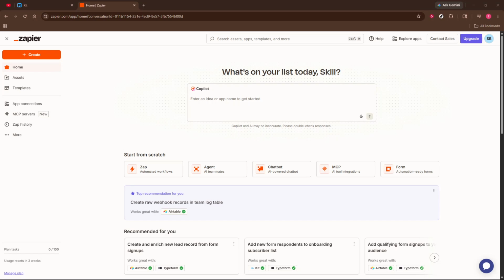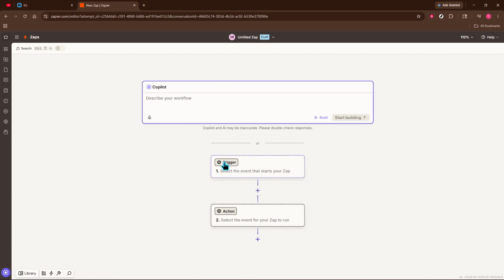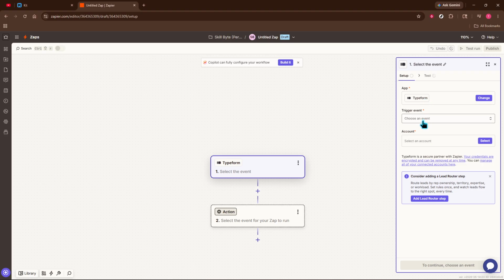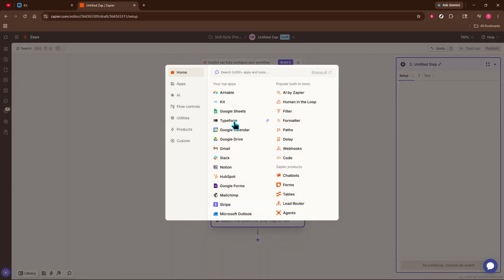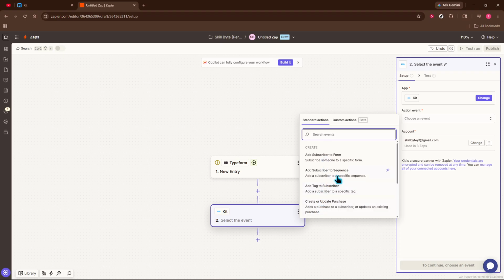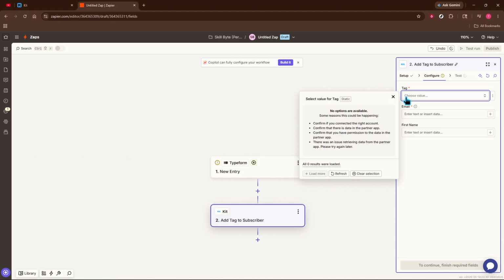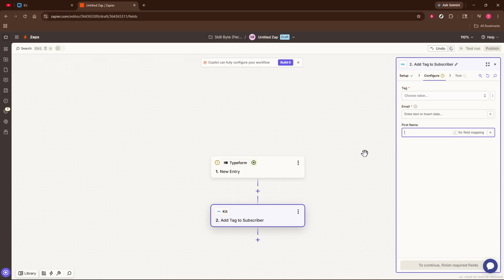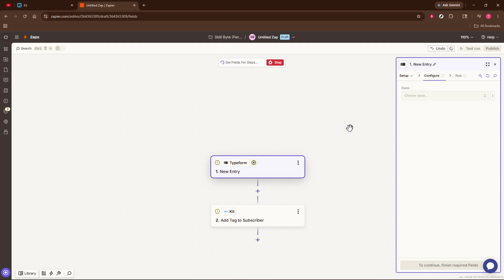How To Use Zapier To Connect Typeform To Kit.com [2026 Guide]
How To Use Zapier To Connect Typeform To Kit com